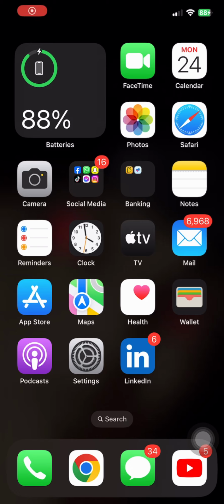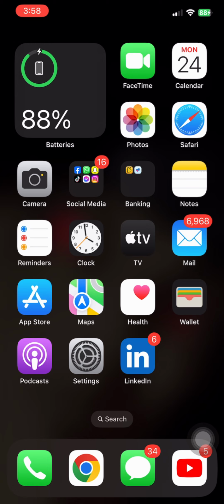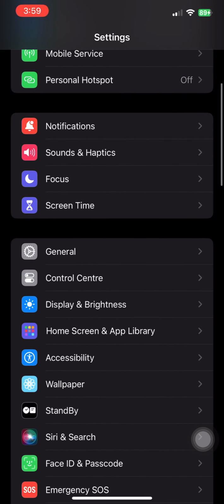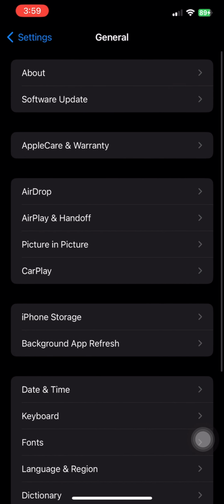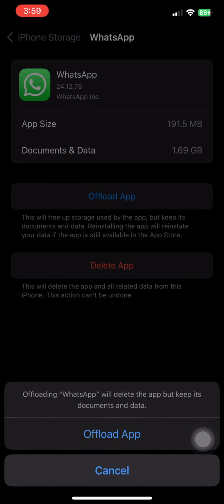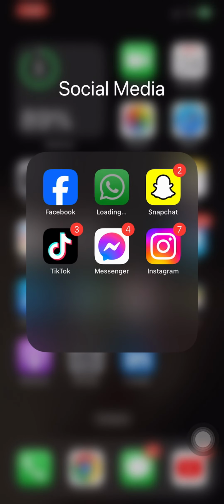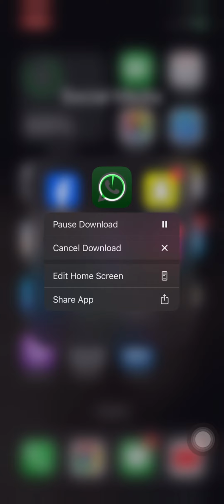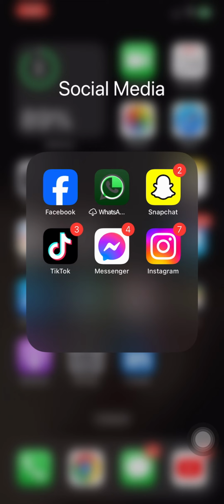How turn On Offload app on your iPhone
📱 In this tutorial, we'll show you how to easily turn on and off the Offload App feature on your iPhone. Offloading apps is a great way to free up storage space without deleting your data. Watch this step-by-step guide to manage your iPhone's storage more efficiently.

What you'll learn:

* What is the Offload App feature?
* How to enable Offload App automatically
* How to manually offload apps
* How to reinstall offloaded apps